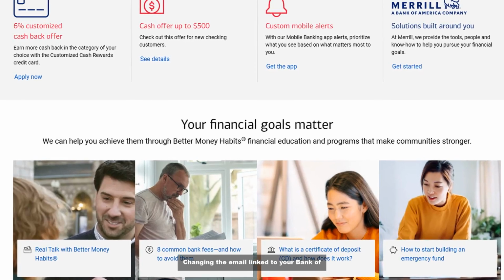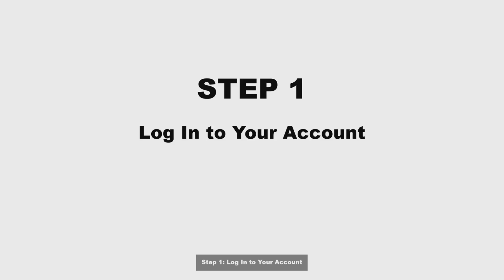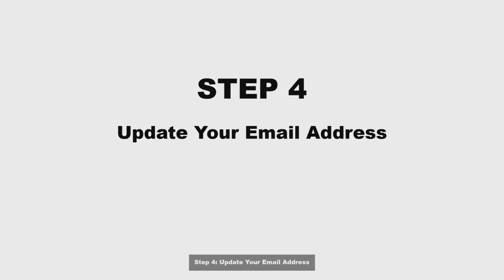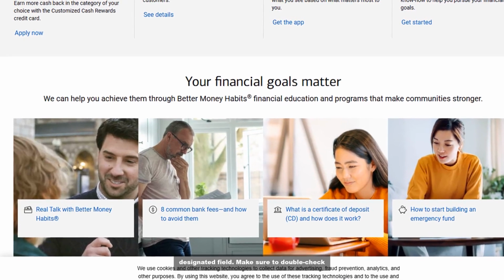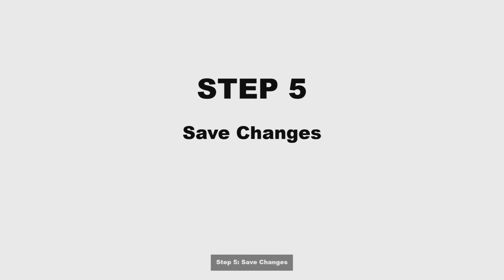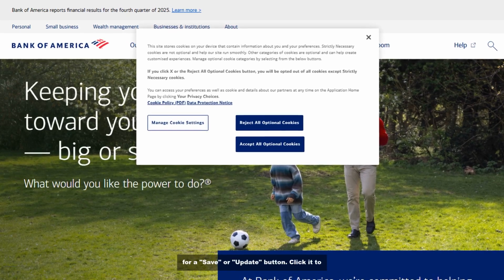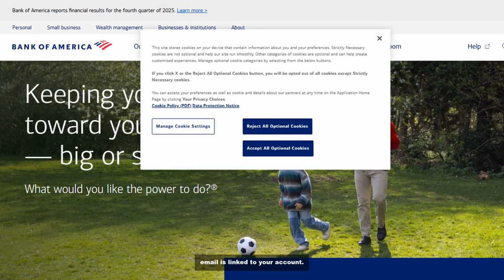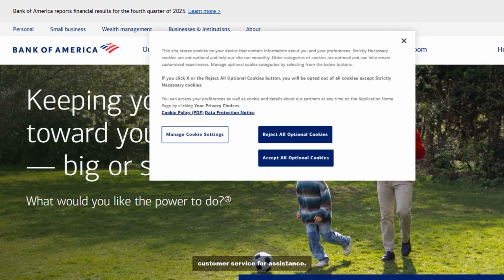How To Change The Email Linked To Your Bank Of America Account 2026 (QUICK FIX)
In this video, we will show you how to change the email linked to your Bank of America account in 2026 with a quick fix.